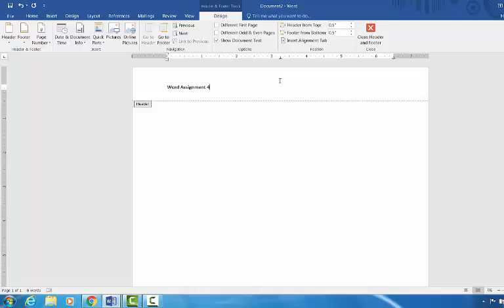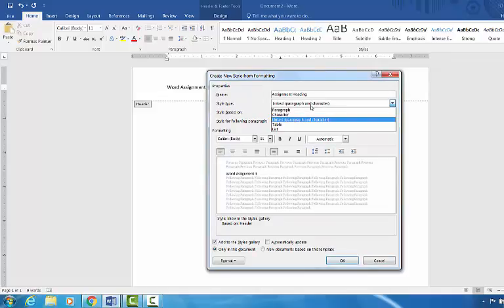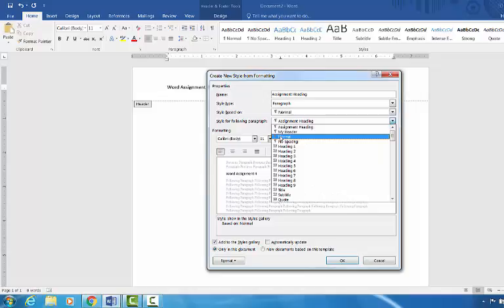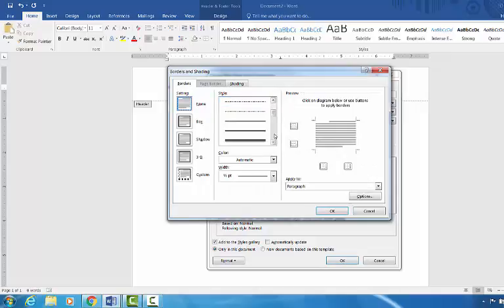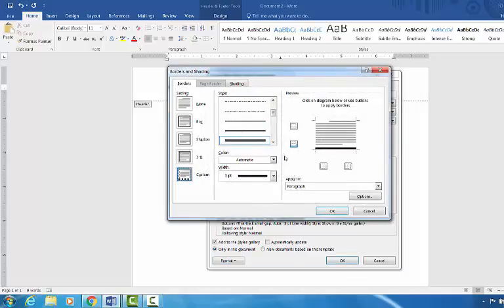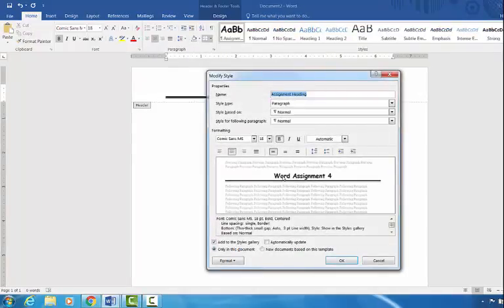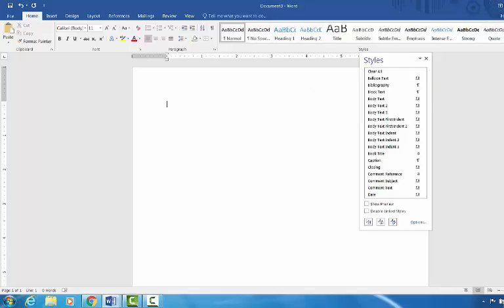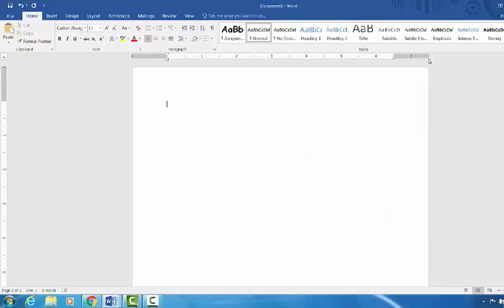Creating a Style